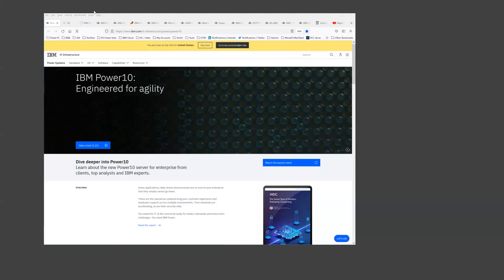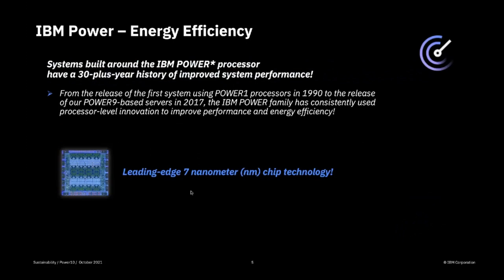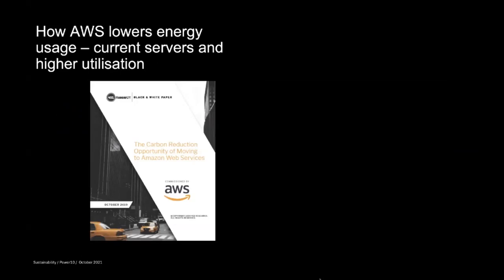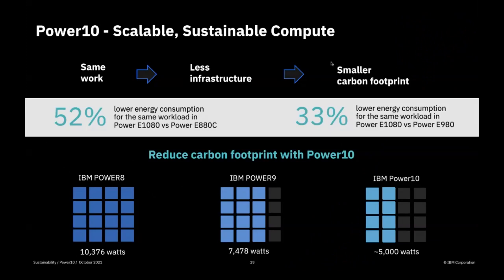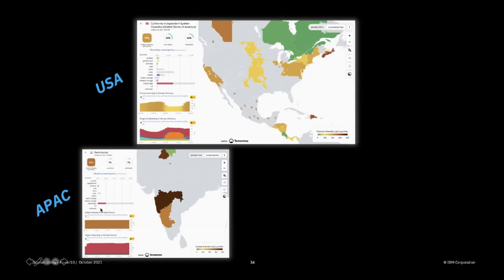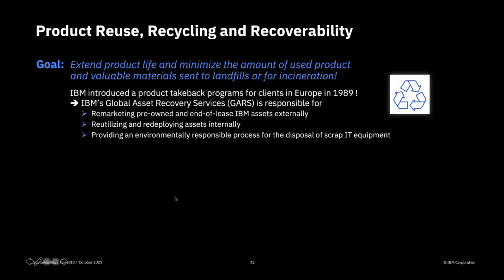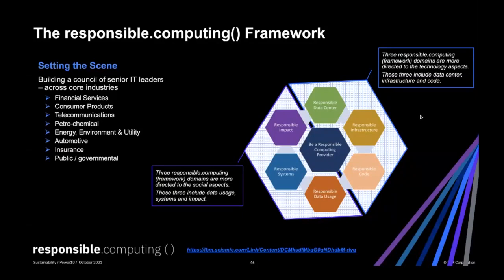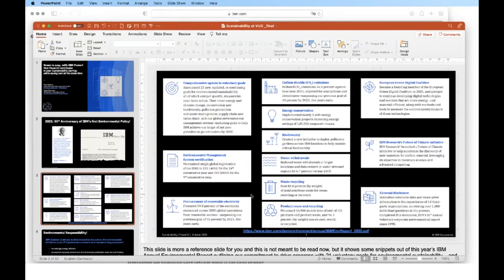109 Green is easy, with IBM Power - how Power10 contributes to your Sustainability journey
Green is easy, with IBM Power - how Power10 contributes to your Sustainability journey, while saving cost at the same time!

Speakers:
Petra Buehrer, Global IBM Power Sales Leader (AIX & IBM i), Board Member of the IBM Technical Expert Council (TEC DACH)
David Spurway, IBM Systems Technology Architect

Abstract:
Sustainability, or better said Responsibility, are the overarching theme that Petra and David will discuss in this session. These topics and how we at IBM handle them, are one of the key reasons they work at and for IBM. We create, leverage, and provide technology for the better, to have a positive impact, and thus help create a better future:
•how we deal with natural resources
•in the healthcare space to diagnose cancer earlier and more accurately
•develop new vaccines more quickly
•providing reliable and secure infrastructure for our customers who depend and rely on us

Sustainability and responsible computing is top of mind within the boardrooms of almost any enterprise these days, as everyone is realizing how important this topic is. Evolving sustainability targets and corporate goals, industry mandates or country-specific regulations is making everyone pay attention too. IBM Power and the new Power10 servers will make a real difference there, so join us to find out more!

The slides contain many useful links.